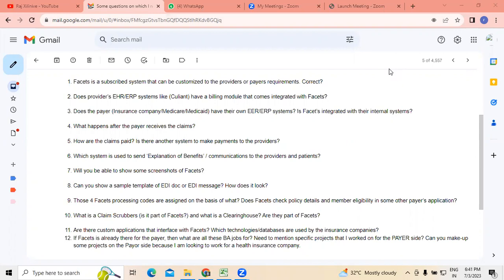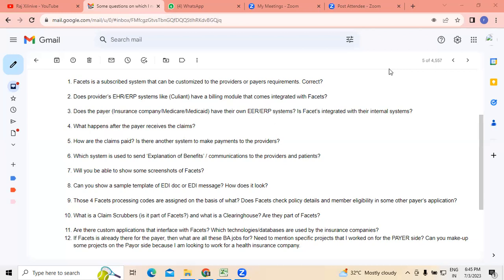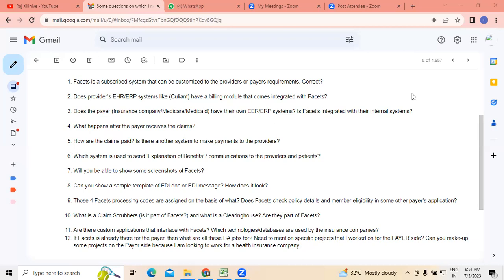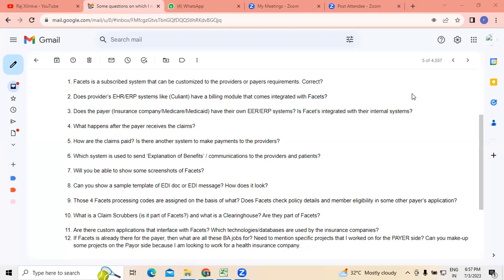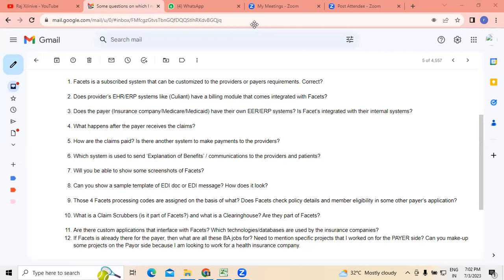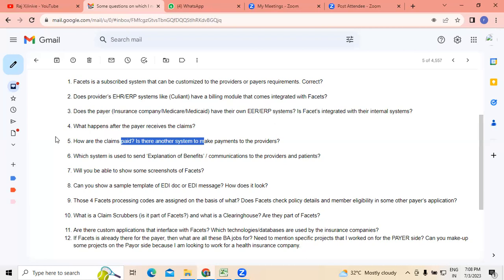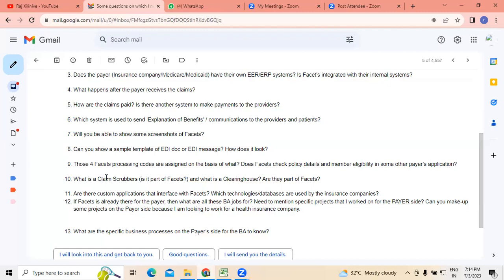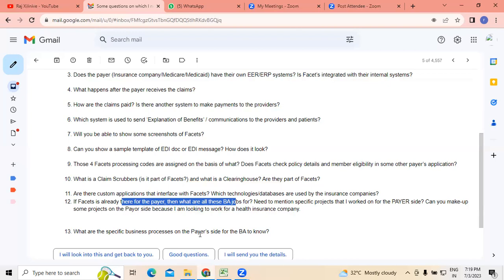Healthcare Business analyst - Q & A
This session is all about Q & A on Healthcare Business analyst.